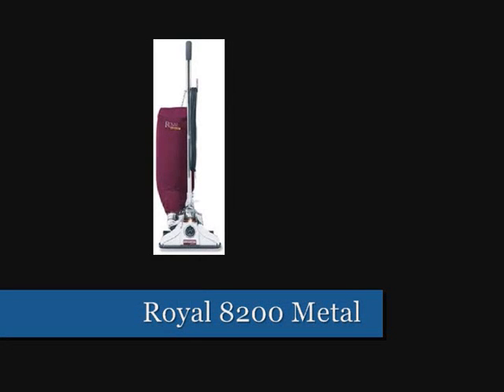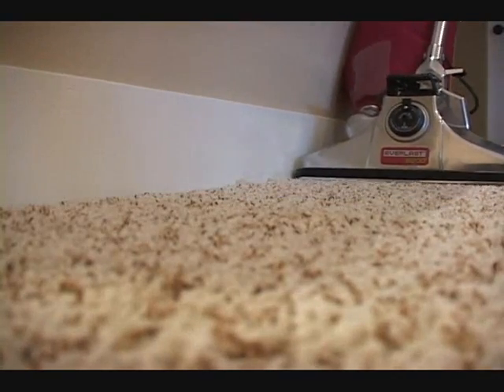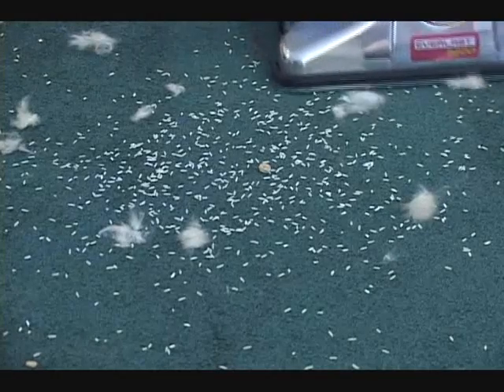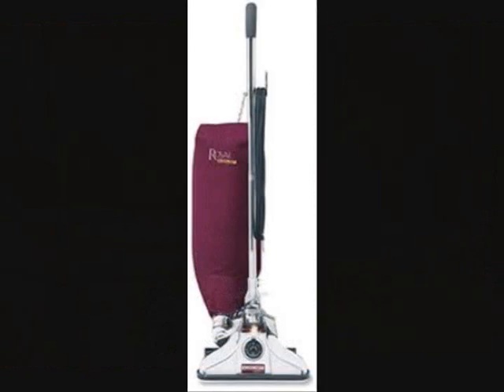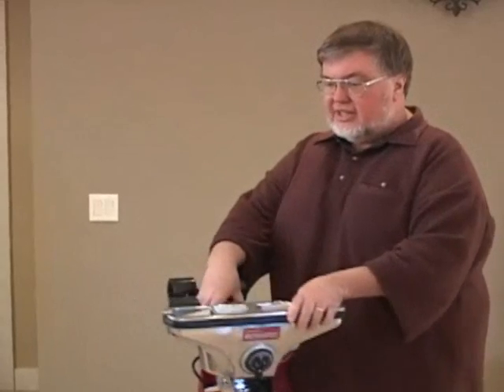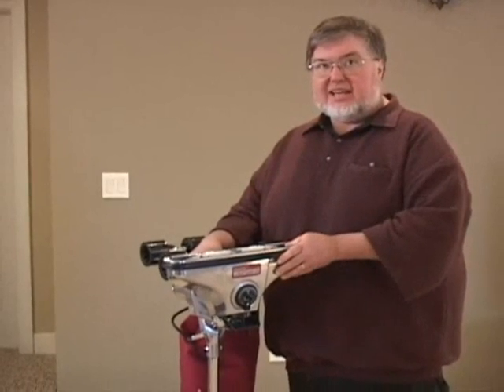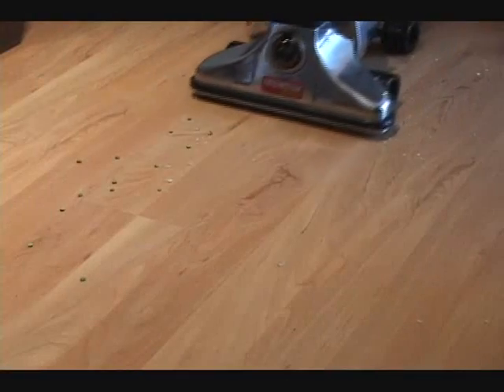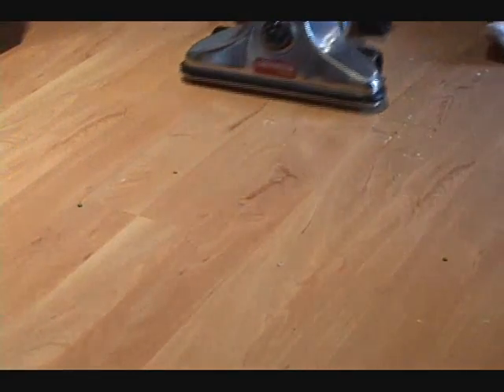Demonstration of the Royal Metal 8200 Vacuum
Vacuum Cleaner Centers demonstration video of the Royal Metal 8200 vacuum available at Vacuum Cleaner Centers.